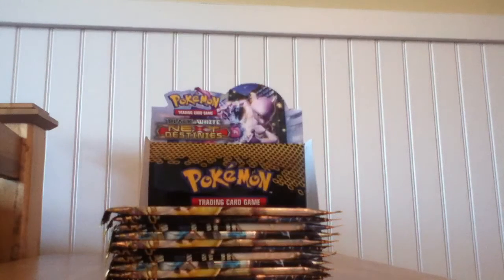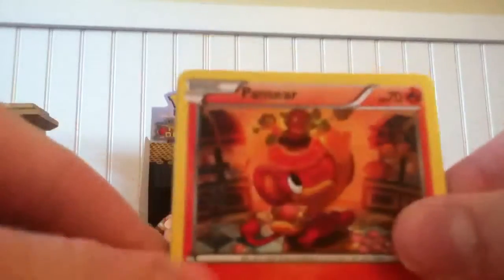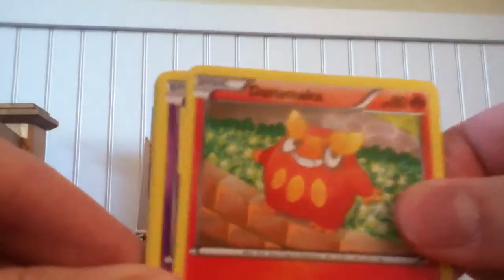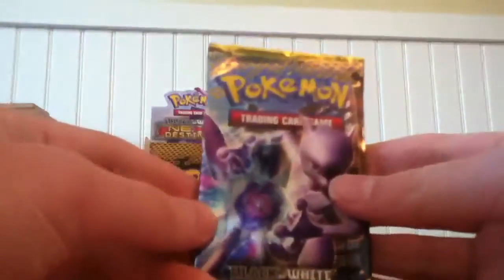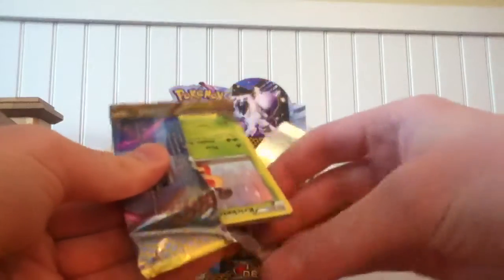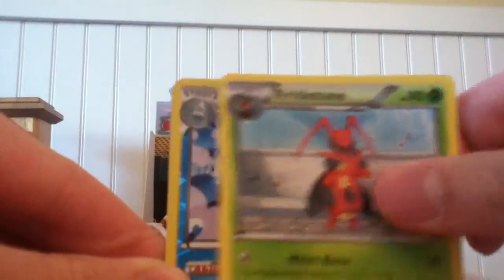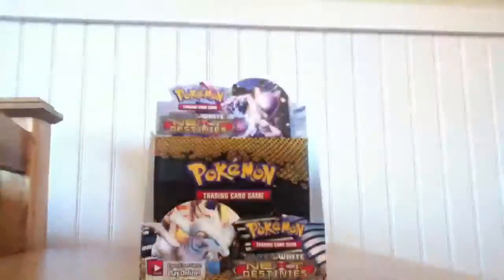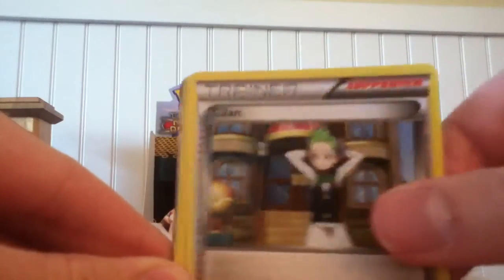Next Destinies Booster Box Opening part 3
Sorry the parts are so short now